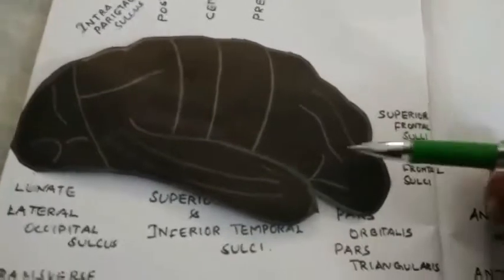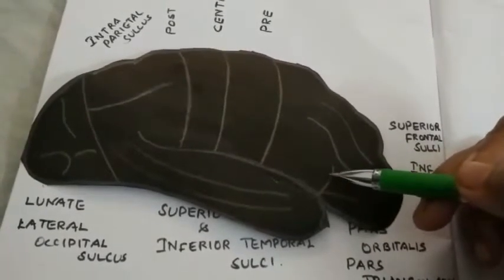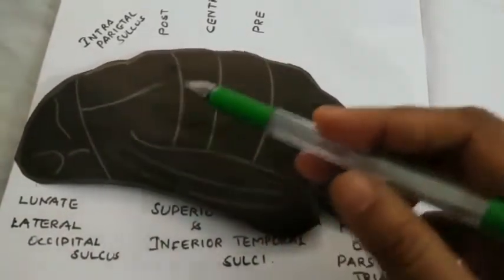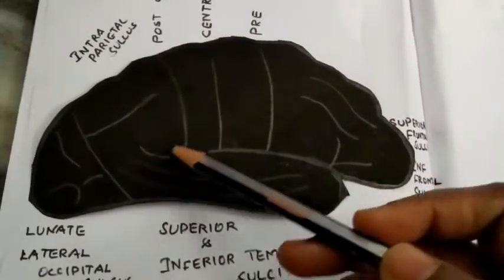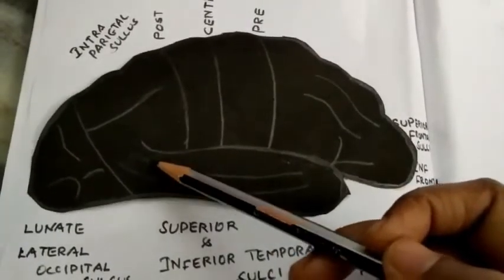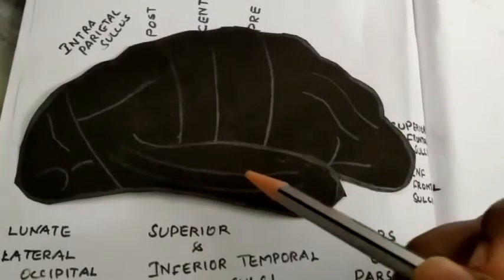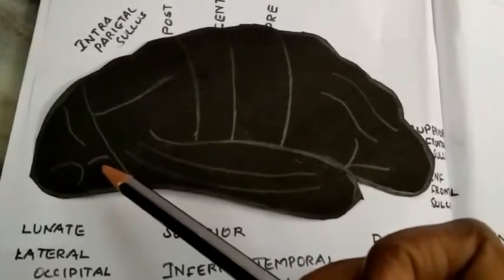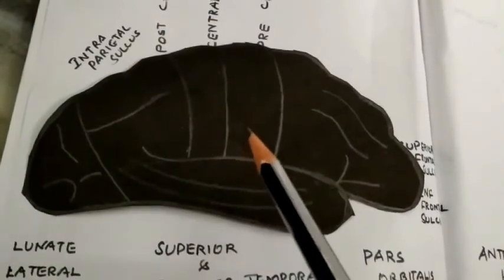Sulci and gyri on the supero lateral surface of cerebrum